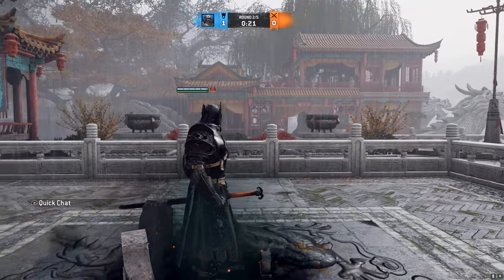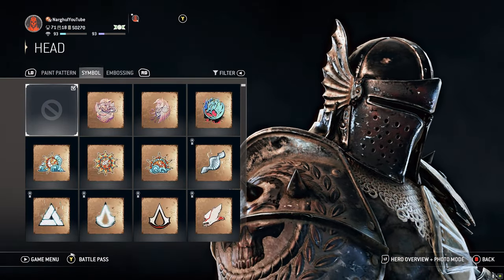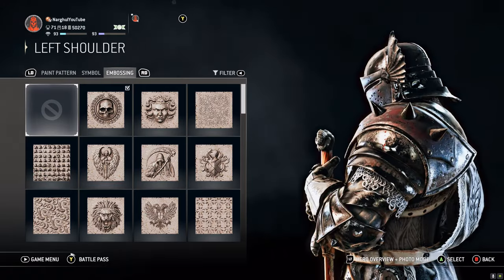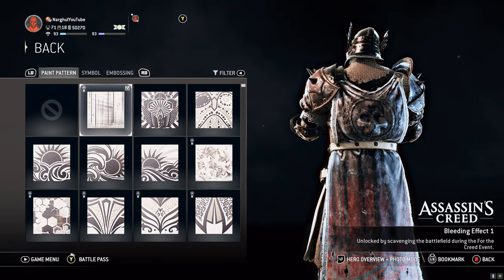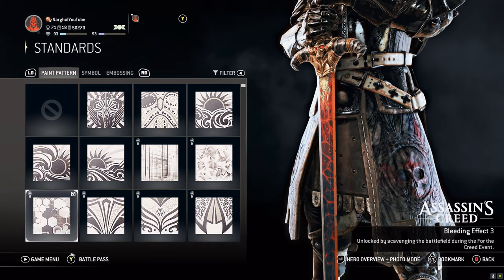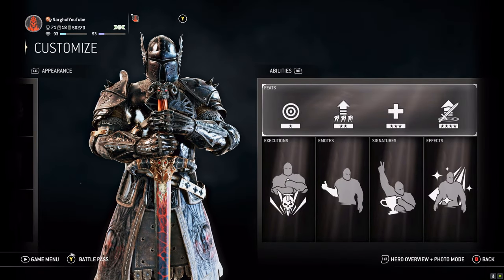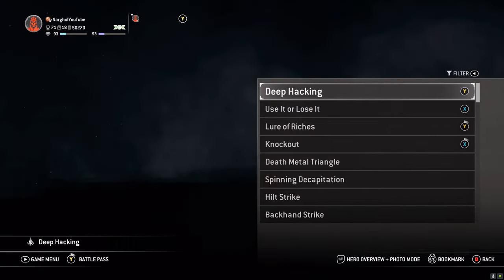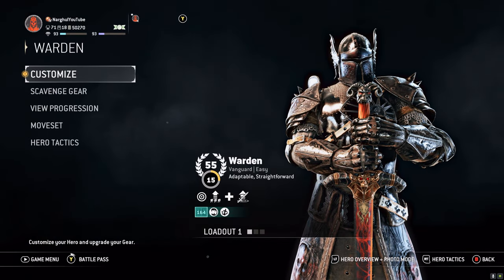Warden Fashion and Customization [For Honor] ''Part 1''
-This is my ubisoft tag, add me so we can play together: NarghulYouTube

-This is my discord account: narghul777

00:00 Intro
01:26 Customization
14:30 Duel

🔥 Ready to transform your Warden into a cinematic masterpiece? Look no further! In this exciting episode, I invite you to *take a look at my Warden!* Join me as I dive deep into the world of *For Honor character customization*, showcasing my techniques and favorite aesthetics. 🌟 Whether you're looking for armor inspiration, weapon designs, or unique color schemes, you'll discover the secrets to making your Warden truly stand out on the battlefield! 💪 I really enjoy character customization, and I know that you do as well! ⚔️ ForHonor Warden CharacterCustomization,🌟 Dive into the world of For Honor with me as I showcase my epic warrior makeover! 🛡️ Get ready to be inspired as I transform my Warden into a true battlefield hero! Take a look at my Warden! From fierce armor choices to jaw-dropping details, you'll see firsthand how For Honor character customization can enhance your gaming experience. 🎮 This isn’t just a well-deserved glow-up; it’s a masterclass in creativity that any fan can appreciate! If you really enjoy customizing your characters as much as I do, don’t miss this video! 🔔✨ ForHonor WardenCustomize,🎮✨ Take a look at my Warden! Unleash the true potential of your hero with stunning character customization in For Honor. In today’s thrilling video, I dive deep into the art of refining my Wardens’ appearance, because we all want our heroes to look amazing on the battlefield! From armor upgrades to unique color schemes, For Honor character customization is something I really enjoy, and I know that you do as well! Get inspired by my Warden’s transformation and learn tips to create visual masterpieces. Don’t miss out on this epic journey—watch now and elevate your For Honor experience! ⚔️🔥 ForHonor GamePlay,🔥 Are you ready to see the ultimate transformation? Take a look at my Warden! 💥 In this epic For Honor video, I dive deep into the world of character customization, which is something I really enjoy and I know that you do as well! Join me as I customize my Warden, showcasing the coolest gear and jaw-dropping visuals that make this hero truly stand out on the battlefield. Whether you're a die-hard For Honor fan or new to the game, you won’t want to miss this! 💪✨ ForHonor Warden CharacterCustomization,🚀 Are you ready to take your For Honor experience to the next level? In this action-packed video, *take a look at my Warden!* Watch as I delve into the thrilling world of *For Honor character customization,* showcasing my favorite options to make our heroes shine! 🌟 I share tips and tricks that you won’t want to miss – because *customizing my Warden* isn’t just a hobby, it’s a passion I know you'll relate to! Whether you're a seasoned warrior or new to the arena, there's something here for everyone. ⚔️🔥

🧠Your curious?👀:
➡️ for honor classes
➡️ for honor samurai
➡️ how to play for honor matches
➡️ for honor ranked matches and how to play ranked matches in for honor
➡️ play ranked matches in for honor
➡️ for honor ranked match
➡️ for honor ranked matches
➡️for honor how to play ranked matches
➡️ for honor gameplay
➡️ for honor full gameplay
➡️ for honor cinematic
➡️ for honor Warden gameplay
➡️ Narghul For Honor
➡️Narghul Youtube
➡️Narghul For Honor
➡️Narghul Gaming